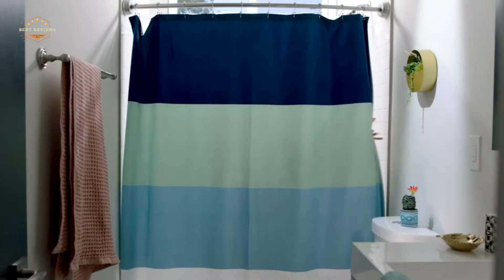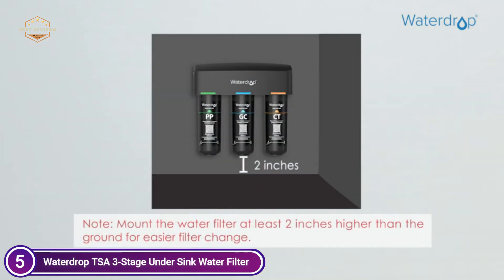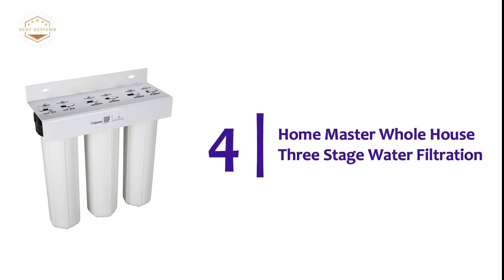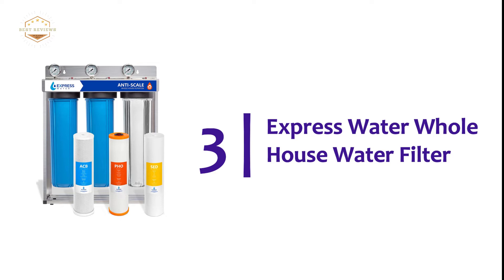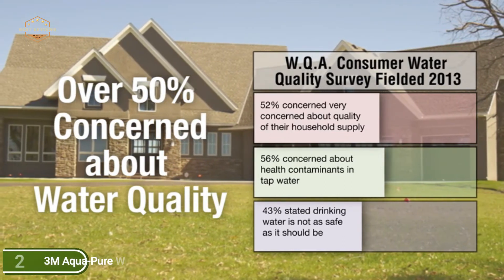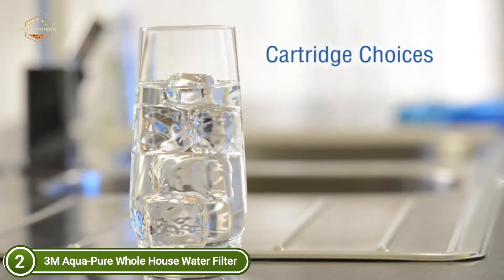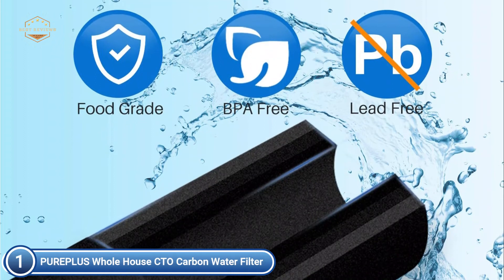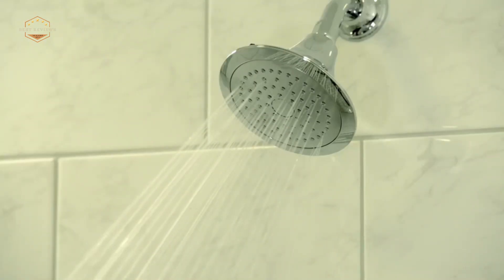Top 5 Best Water Filters for Home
5. Waterdrop TSA 3-Stage Under Sink Water Filter

4. Home Master Whole House Three Stage Water Filtration

3. Express Water Whole House Water Filter

2. 3M Aqua-Pure Whole House Water Filter

1. PUREPLUS Whole House CTO Carbon Water Filter